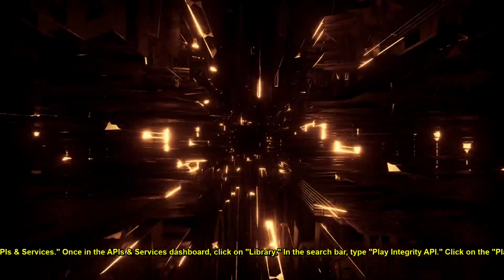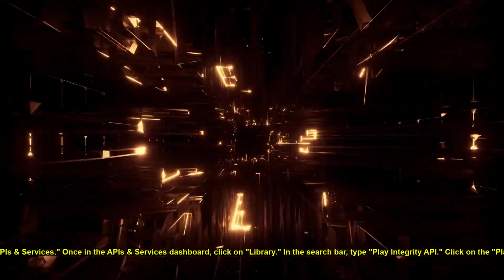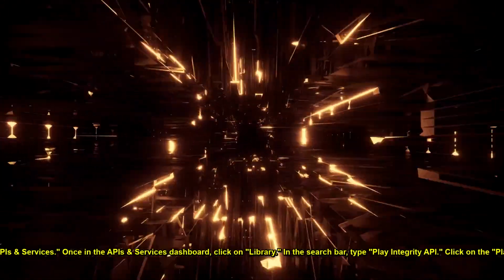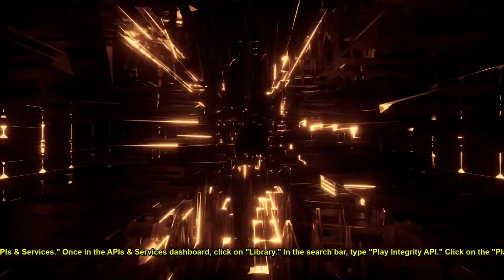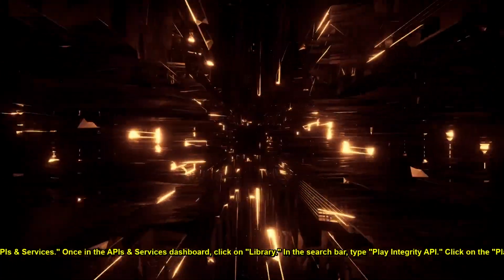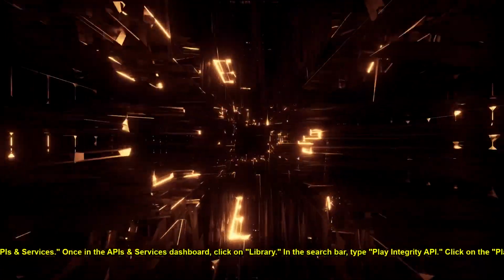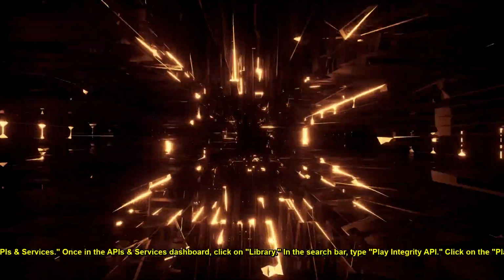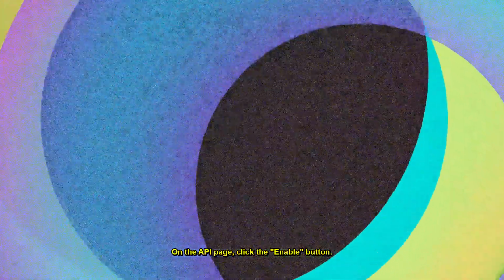How to subscribe to Play Integrity API alerts for security checks - Detailed Guide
Learn how to enhance your app's security by staying informed about potential threats and vulnerabilities. Whether you’re a developer or a security enthusiast, this video provides step-by-step instructions and tips to ensure your applications remain secure.